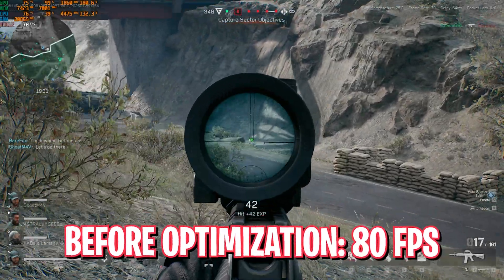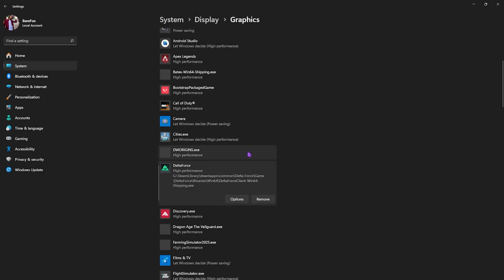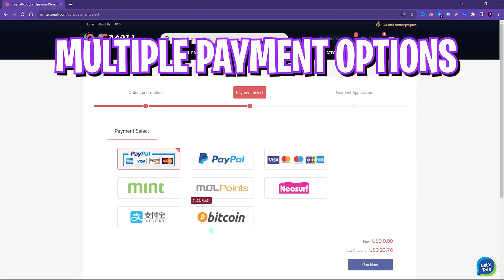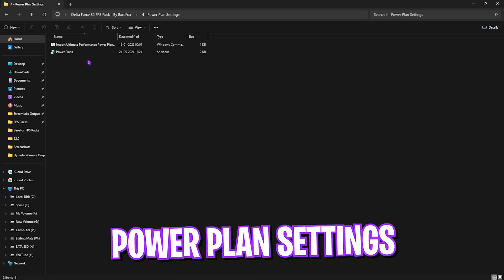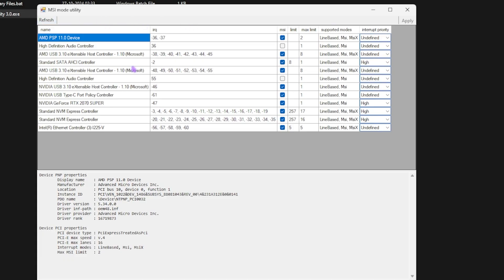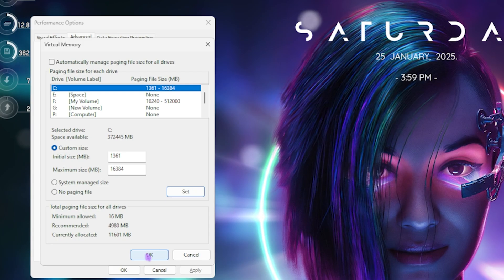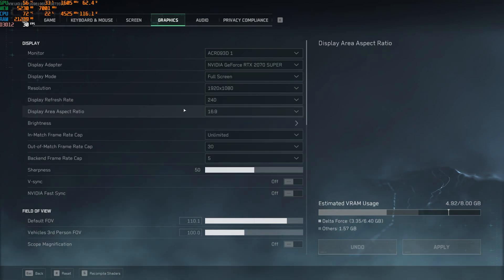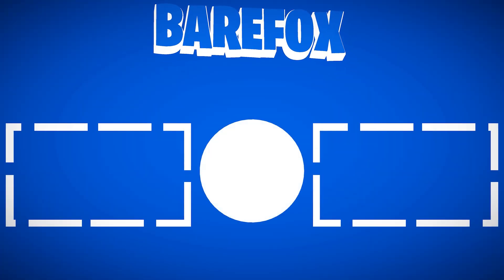Delta Force - Best Settings for MAX FPS on ANY PC in Season 2✅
Achieve MAX FPS in Delta Force with the BEST settings for any PC! ✅ Fix lags, stutters, and optimize performance for ultra-smooth gameplay. 🎮🚀

🔽 Download Links 🔽

▬▬▬▬▬▬▬▬▬ஜ۩۞۩ஜ▬▬▬▬▬▬▬▬▬
▬▬▬▬▬▬▬▬▬ஜ۩۞۩ஜ▬▬▬▬▬▬▬▬▬

🔽 Timestamps 🔽
0:00 - Amazing Intro
0:21 - Best Windows Settings
0:47 - Graphics Settings
1:30 - Compatibility Settings
1:57 - Buy Cheap Windows Keys
3:05 - Create a Restore Point
3:21 - Delta Force S2 FPS Pack
4:21 - Power Plan Settings
4:51 - Disable Unwanted Services
5:24 - Useful Programs
6:07 - De-Animate Windows
6:33 - Setup Virtual Memory
7:16 - Fix all Network Issues
8:20 - Best In-Game Settings
9:54 - Amazing Outro